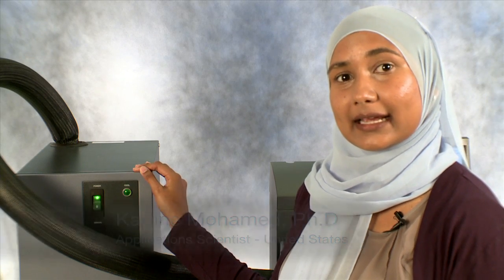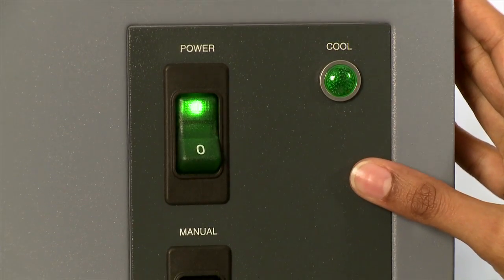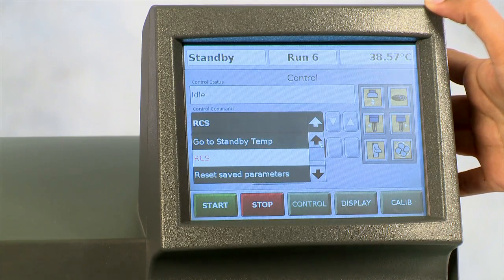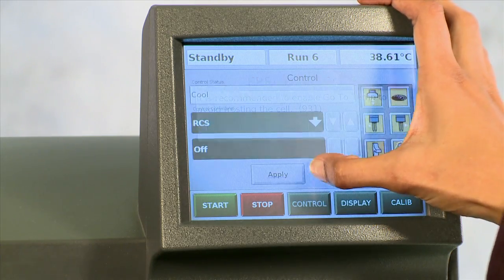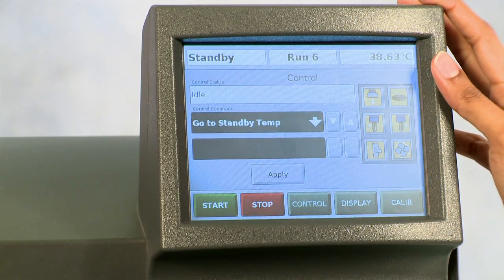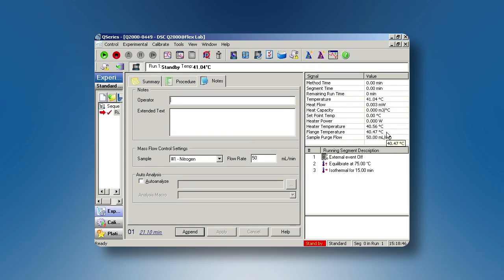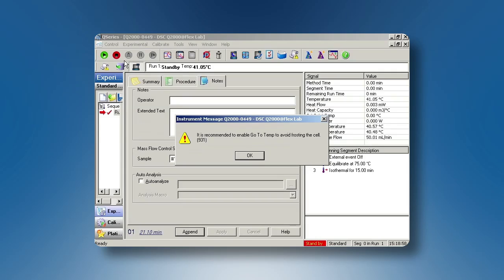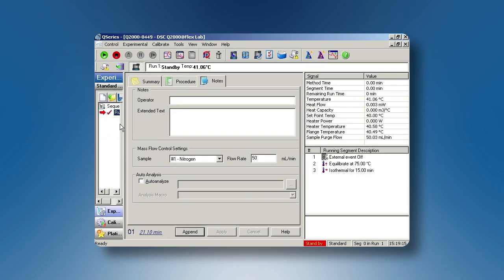Power On the RCS-DSC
This TA Tech Tip will show you how to power on the RCS using the DSC touch screen and Thermal Advantage Software.